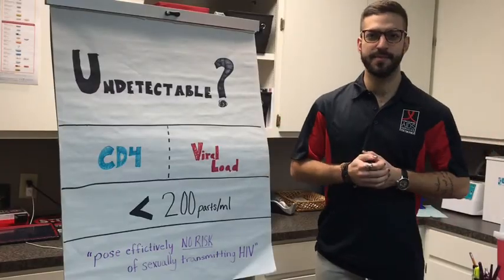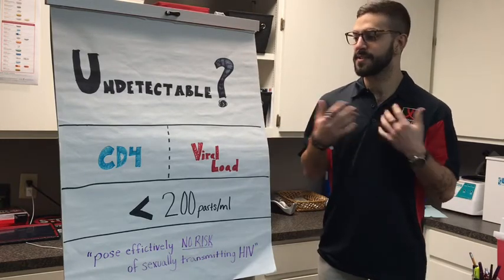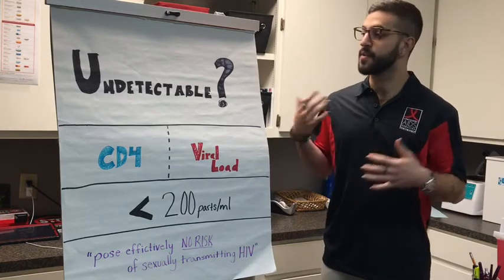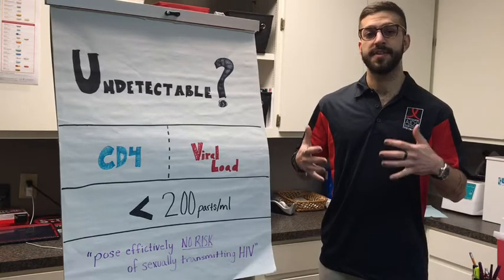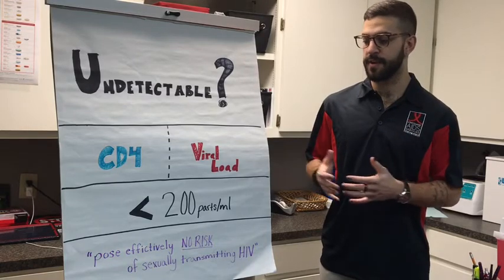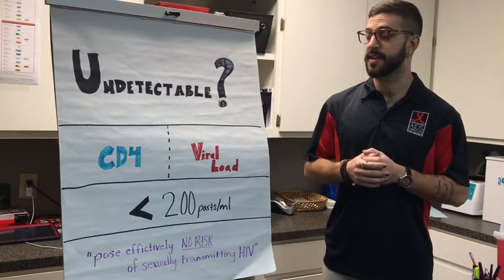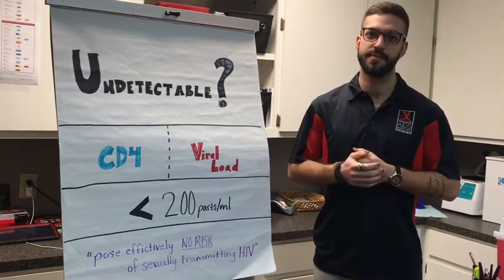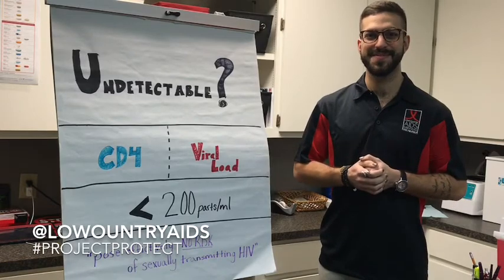Project Protect: Undetectable = Untransmittable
"Project Protect" is a video series designed to give you information you need to make decisions about your sexual health. In this episode, Adam Weaver. Prevention Program Manager at LAS, talks about the word, "undetectable."

A person living with HIV is considered to have an 'undetectable' viral load when antiretroviral treatment has brought the level of virus in their body to such low levels that it cannot be detected in blood tests.

According to the CDC:
"Scientific advances have shown that antiretroviral therapy (ART) preserves the health of people living with HIV. We also have strong evidence of the prevention effectiveness of ART. When ART results in viral suppression, defined as less than 200 copies/ml or undetectable levels, it prevents sexual HIV transmission. Across three different studies, including thousands of couples and many thousand acts of sex without a condom or pre-exposure prophylaxis (PrEP), no HIV transmissions to an HIV-negative partner were observed when the HIV-positive person was virally suppressed. This means that people who take ART daily as prescribed and achieve and maintain an undetectable viral load have effectively no risk of sexually transmitting the virus to an HIV-negative partner."

If medication is stopped, the viral load will go back up and the virus will be detectable.